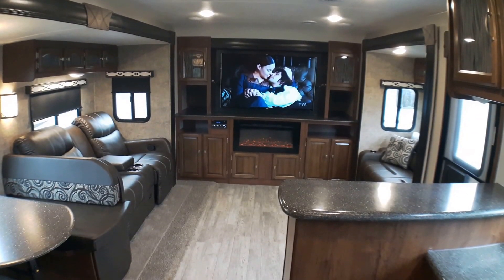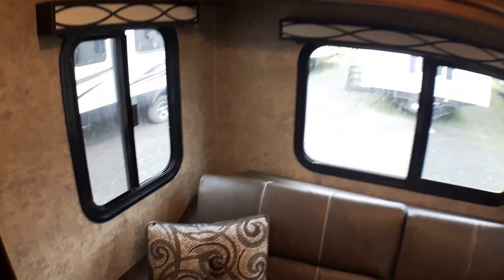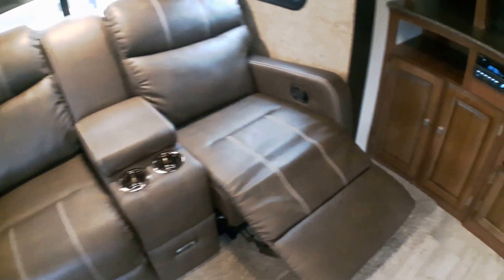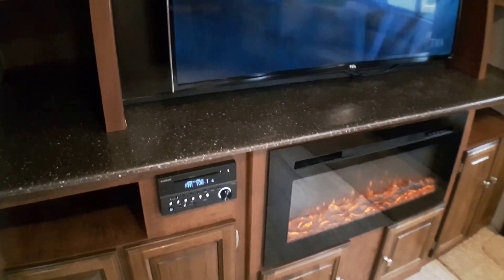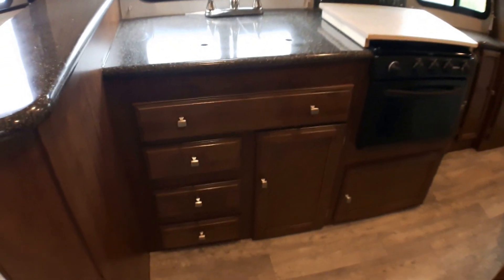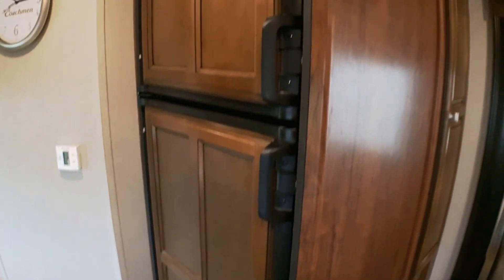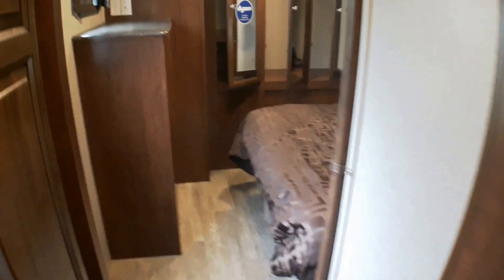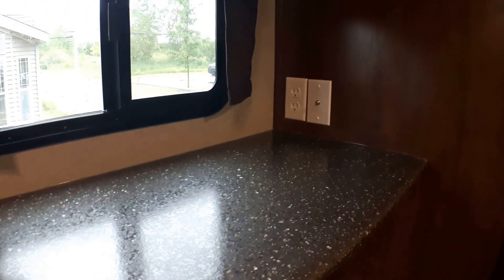6891-321FEDSLE FREEDOM EXPRESS BY COACHMEN@ OTTAWA'S # RV DEALER PRIMO TRAILER SALES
321FEDSLE @ PRIMO TRAILER SALES IN OTTAWA, ONTARIO CANADA